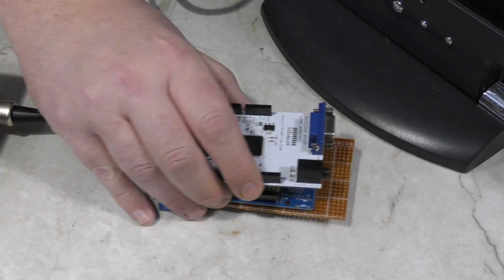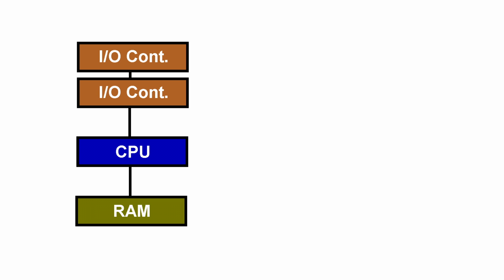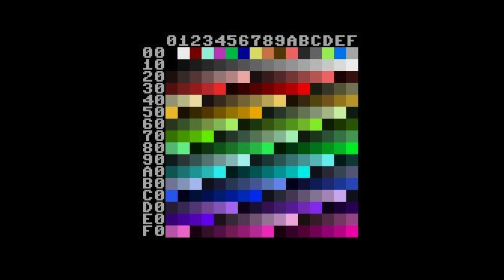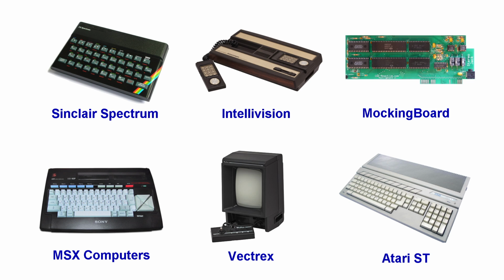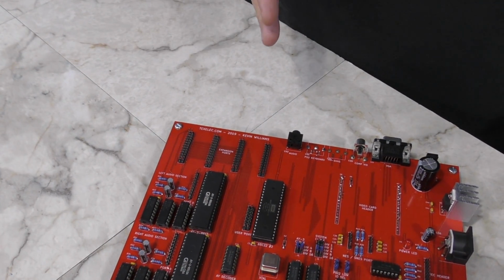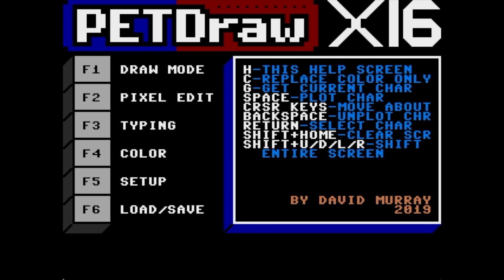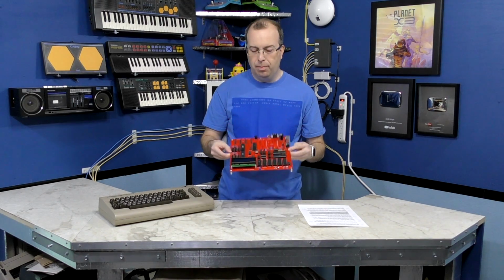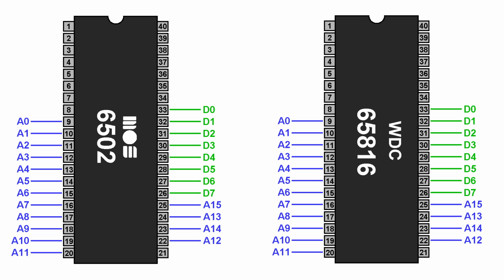Building my Dream Computer - Part 2